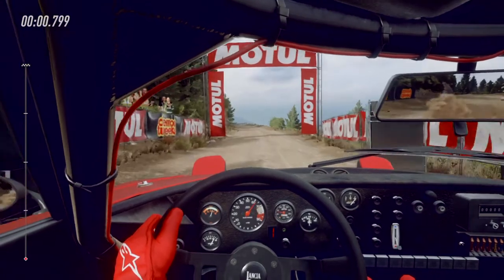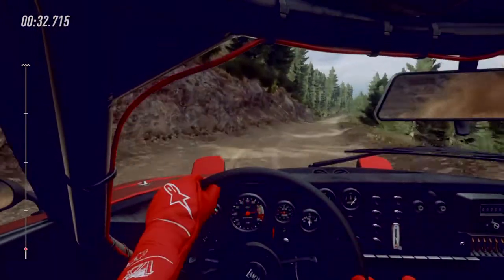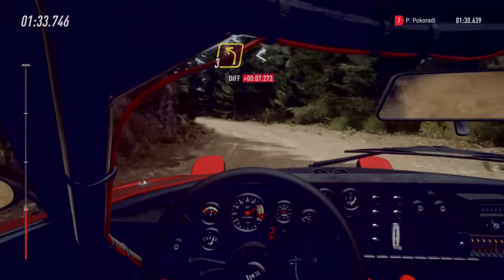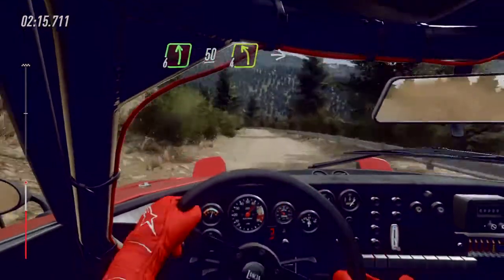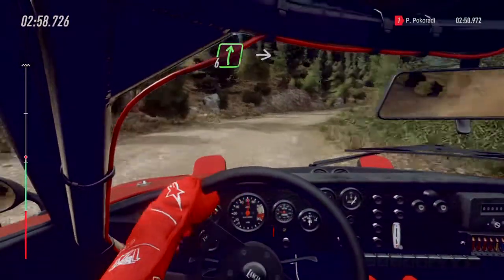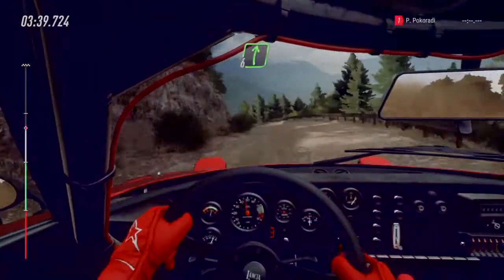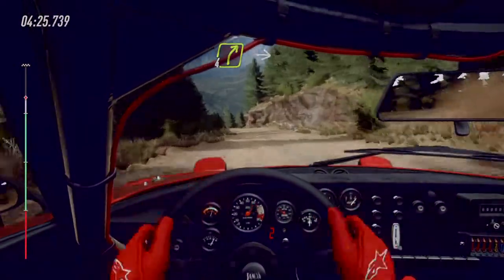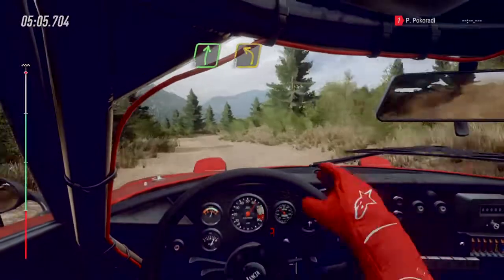DiRT Rally 2.0 Elbastardos challenge - Lancia Stratos Greece SS4 heavy damage